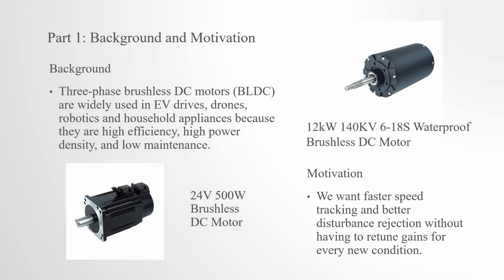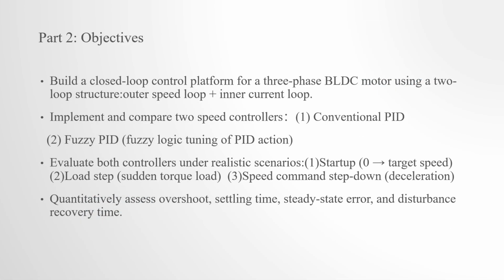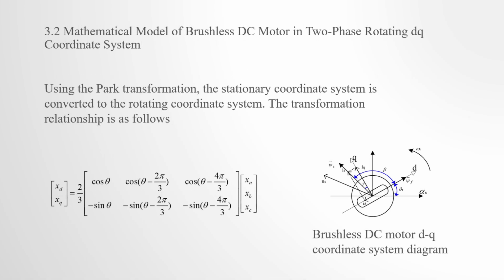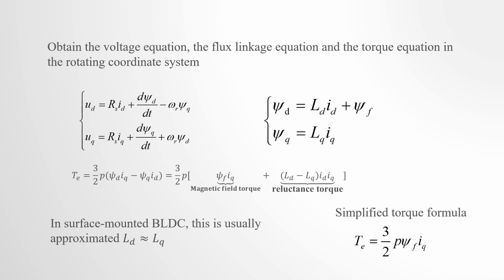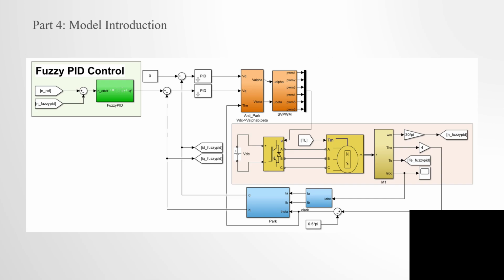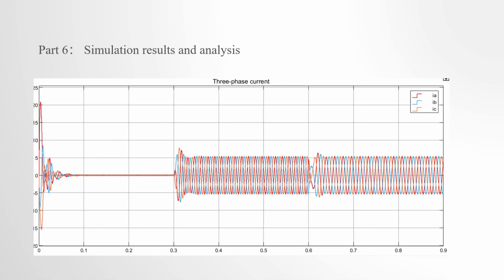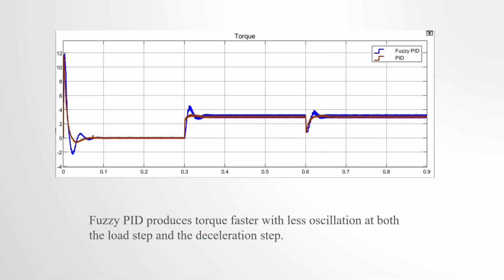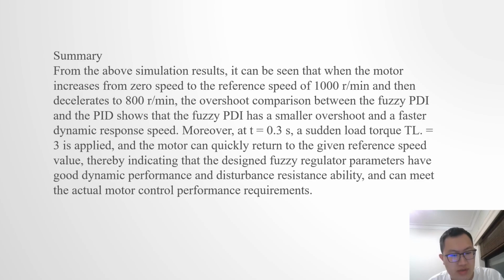ELEC5206 Project Group22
fuzzy PID control BLDC